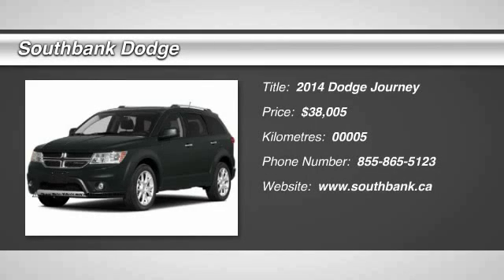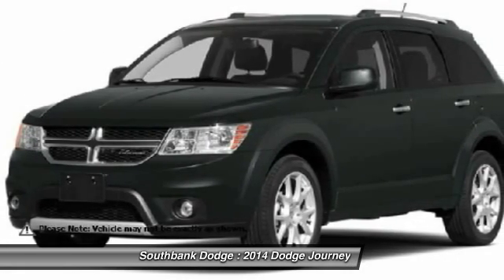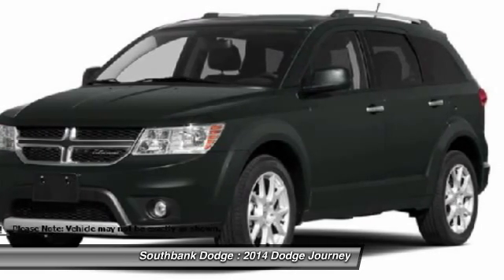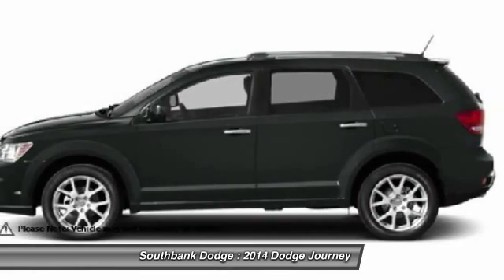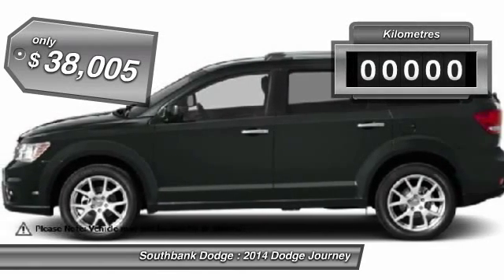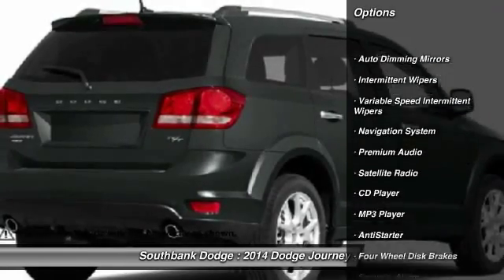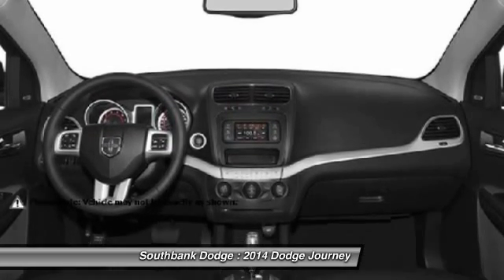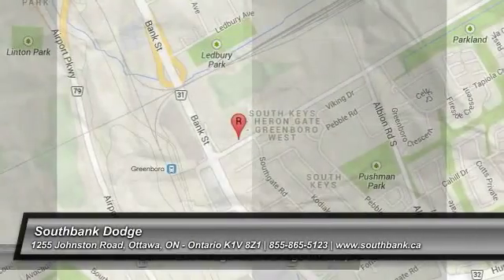2014 Dodge Journey Ottawa ON - Ontario 141476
2014 Dodge Journey R/T

Southbank Dodge
1255 Johnston Road

AWD 4dr R/T